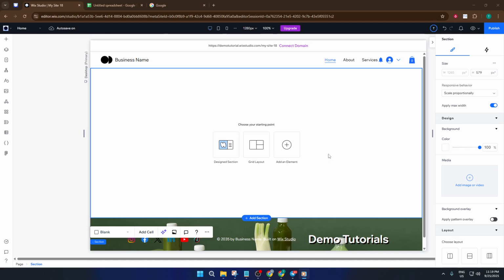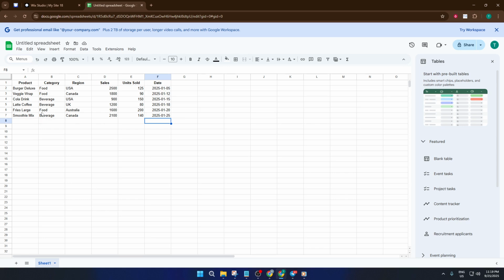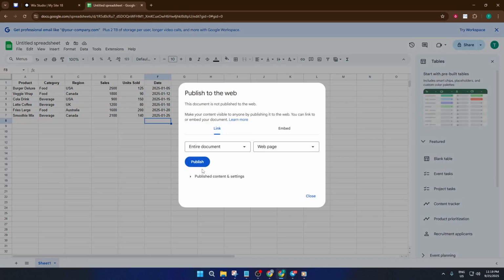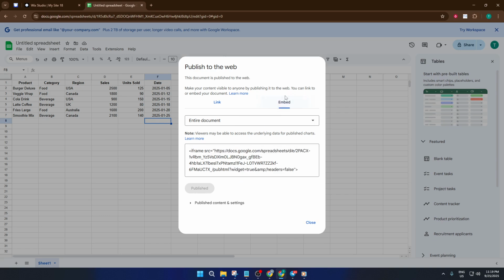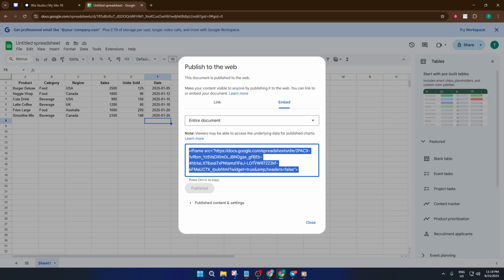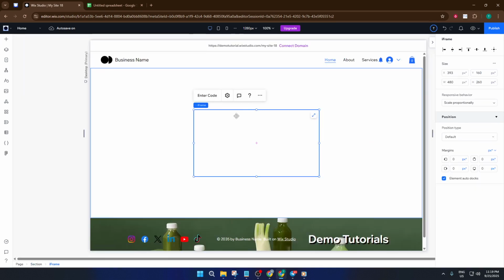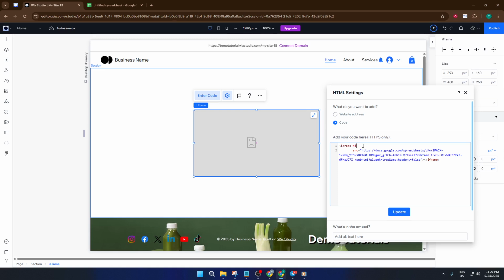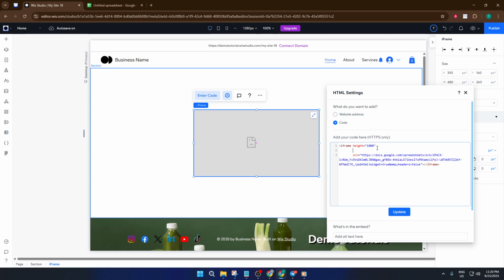How To Create A Table In Wix From Google Sheet (Working 2026)